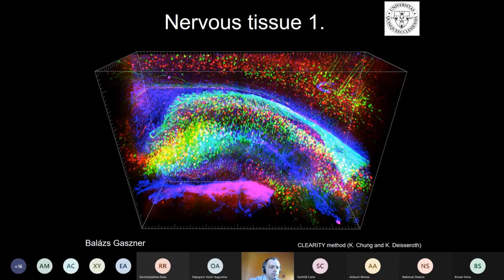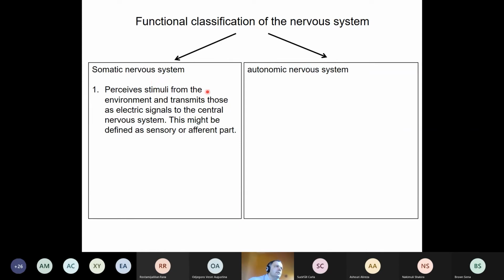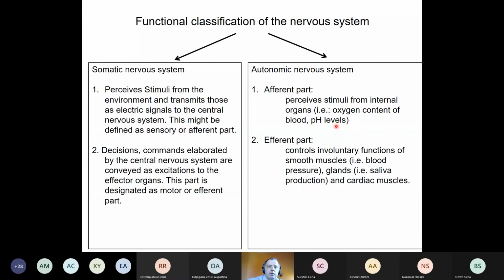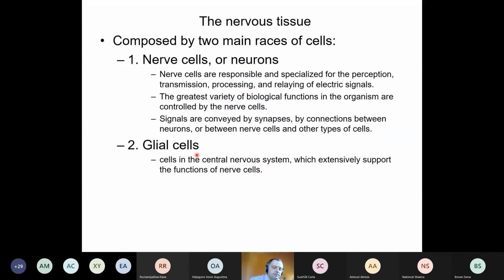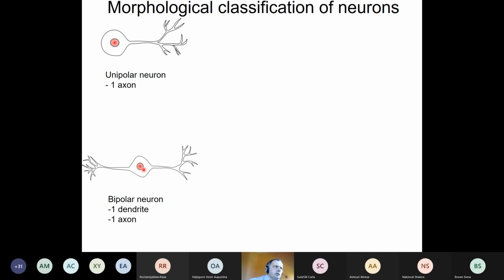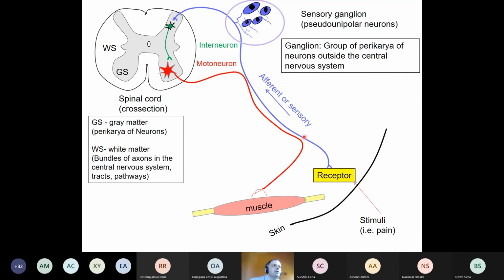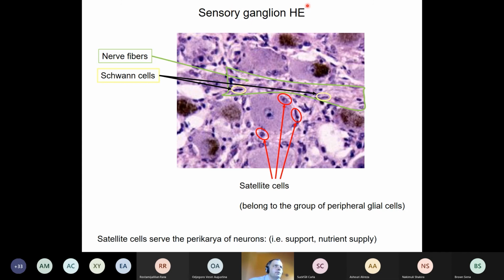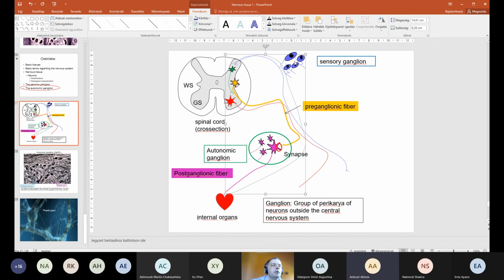8th week: Nerve tissue 1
Lecturer: Dr. Balázs Gaszner
8th week Histology 1 lecture
(Coverphoto by Eugene Z from FreeImages)